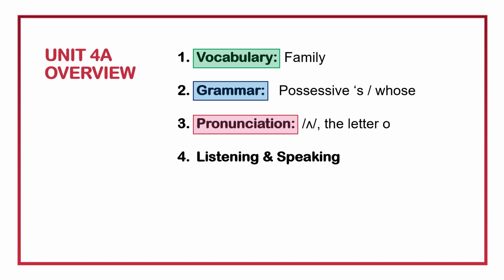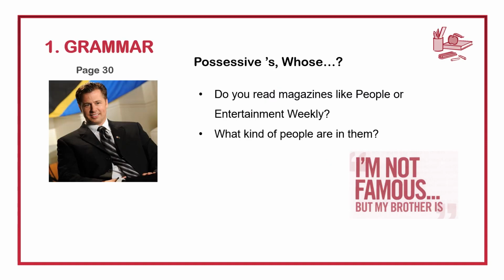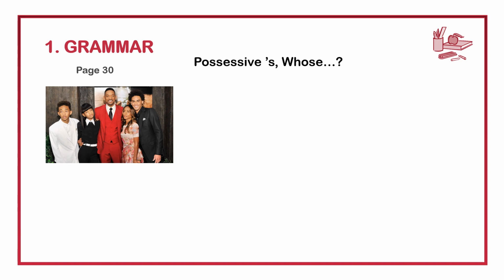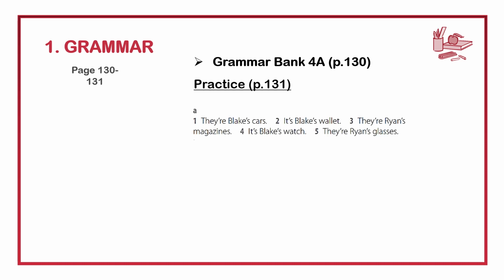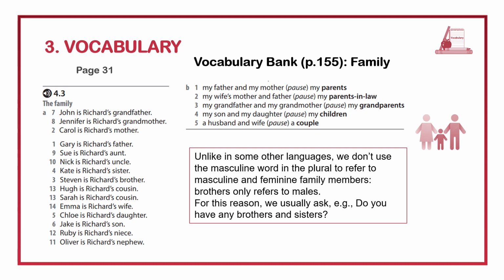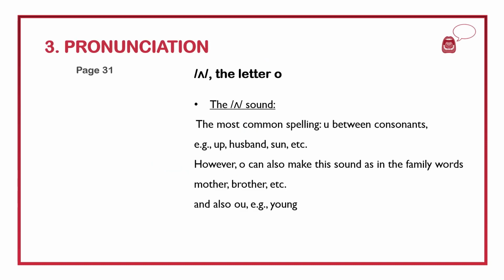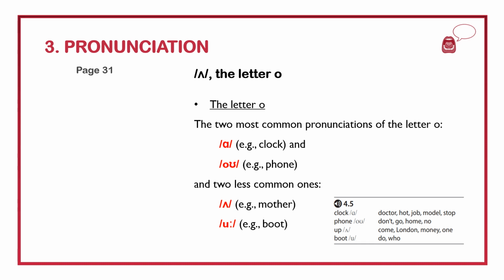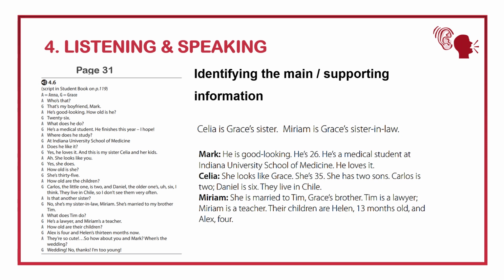دوره رایگان زبان انگلیسی صفر تا صد: مبتدی درس 12 | Free Online English Course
In this video, you will learn about possessive 's and "whose", as well as vocabulary for "The family" topic.
 دوستان خوبم. این ویدیو درس اول-یونیت چهارم از کتاب 1 امریکن انگلیش فایل هست و شما صحبت درباره خانواده و مالکیت  رو یاد خواهید گرفت.

کانال تلگرام رو فراموش نکنید که تمرین ها و مطالب تکمیلی اونجا قرار میگیرند.

If you've got any questions, please don't hesitate to ask in the comments.